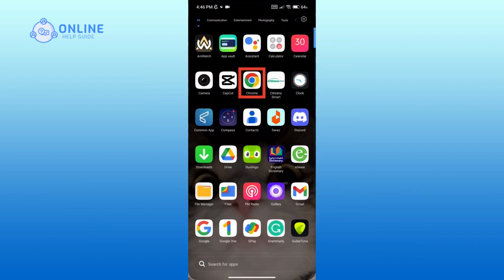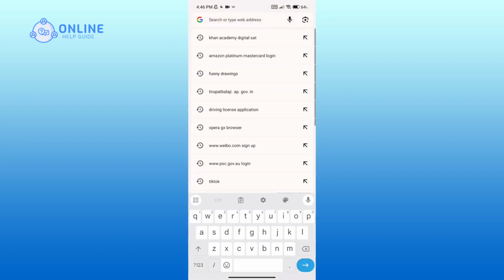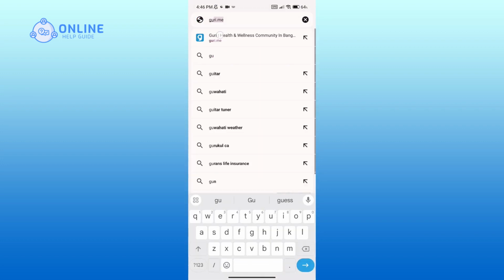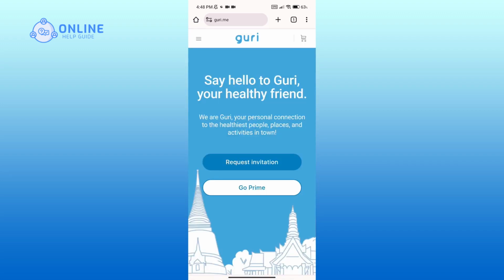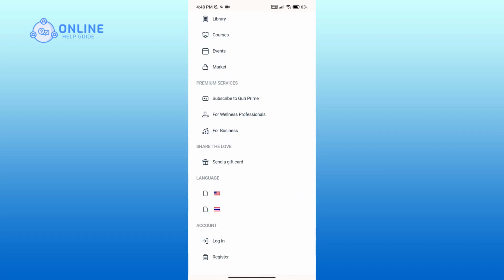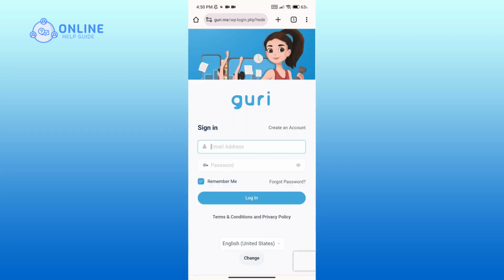Guri Account Sign In: How to Login to Your Guri Account Online?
Access your Guri account conveniently. Our guide provides step-by-step instructions for securely logging in and managing your Guri account.

Chapters
00:00:00 Intro
00:00:18 Login to Your Guri Account Online
00:01:05 Outro